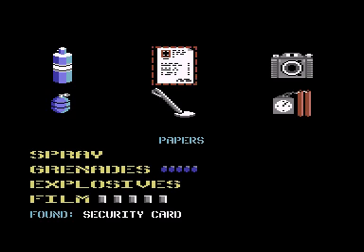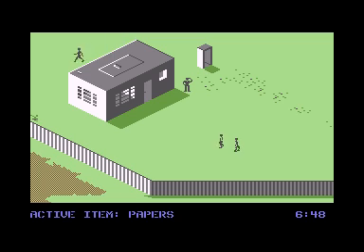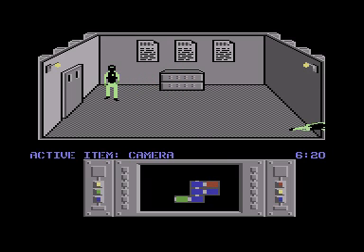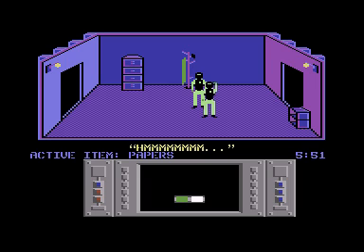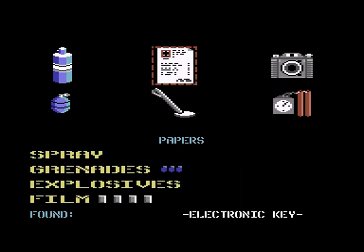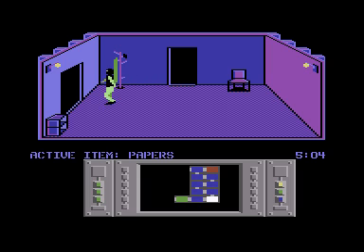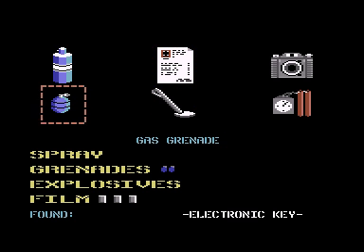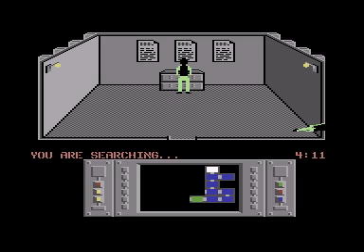OGT - Infiltrator - C64 Part Four A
Doors they are a openin'!